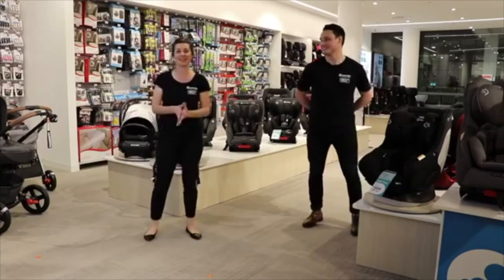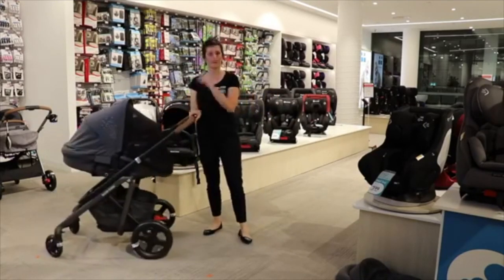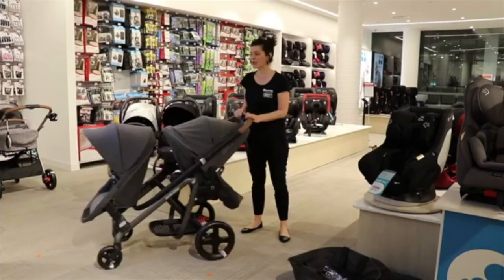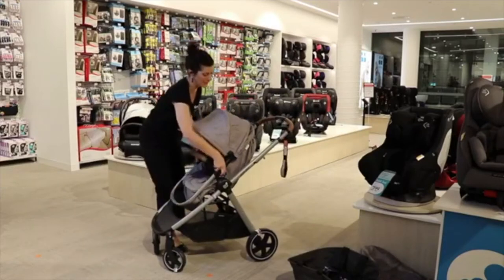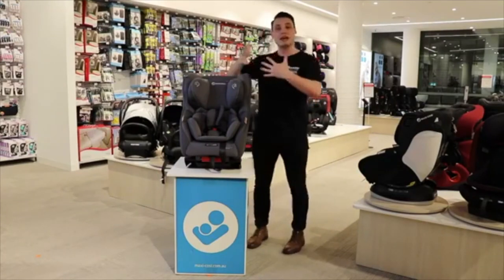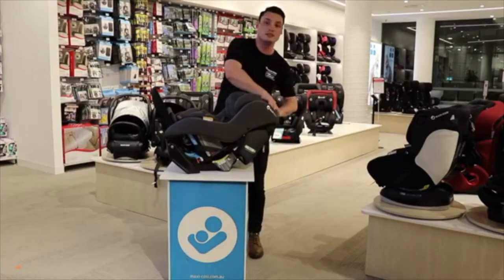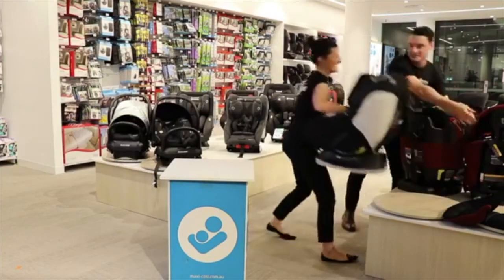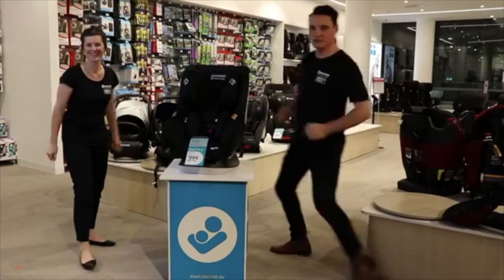Baby Bunting Live Series - Episode 3 - Maxi Cosi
BABY BUNTING LIVE SERIES – EPISODE 3 | Our Maxi-Cosi experts, Linda and Rob are showcasing and demonstrating a range of different Maxi-Cosi products.

From car seats to prams, Maxi-Cosi combines safety with comfort to ensure your peace of mind.